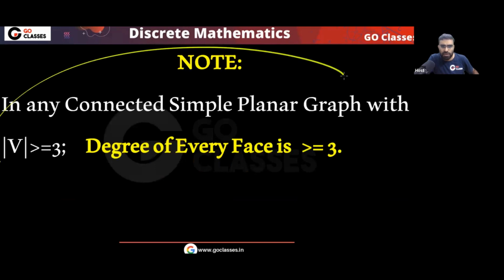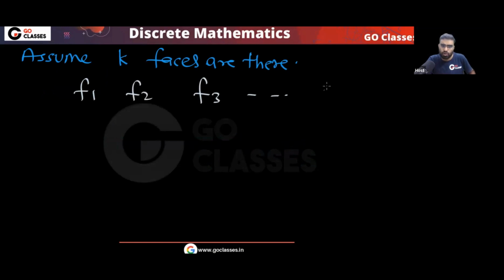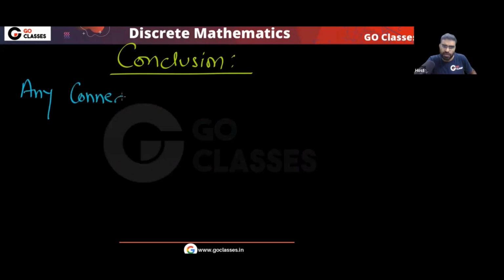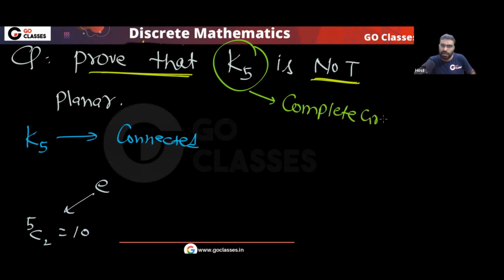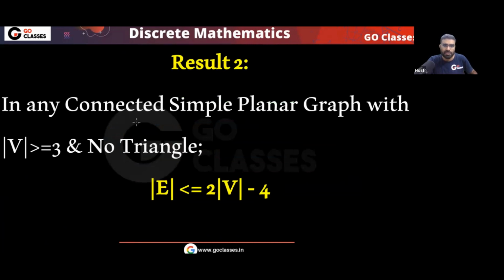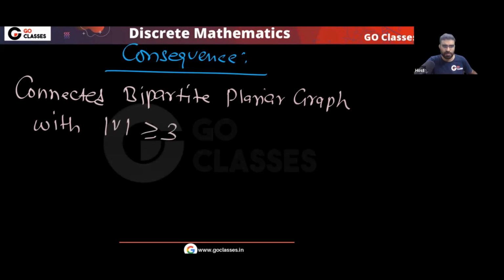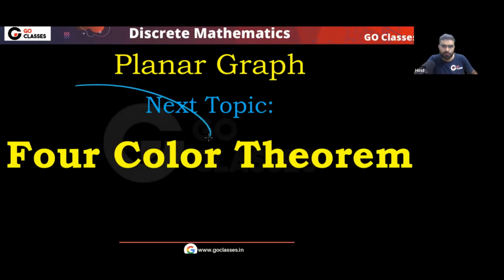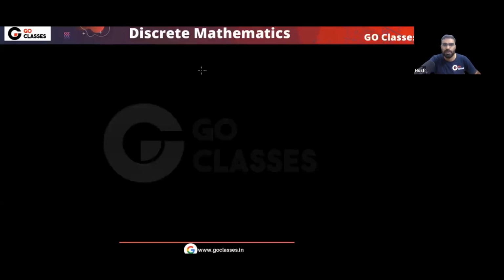Lecture 22D - Planar Graphs - Some Important Results & Four Color Theorem | Graph Theory